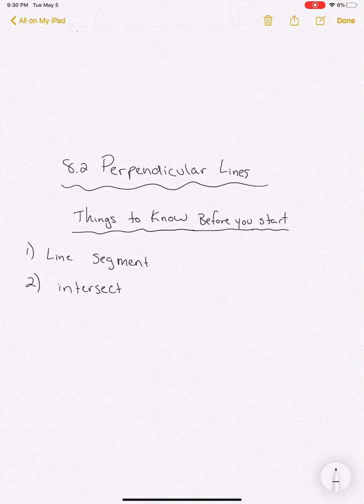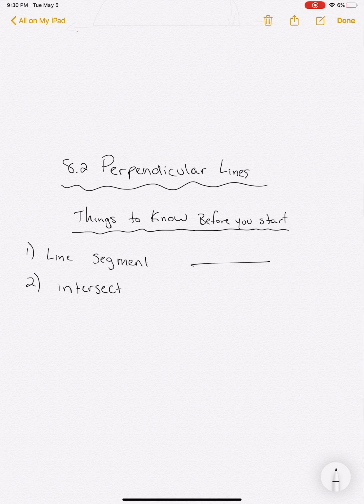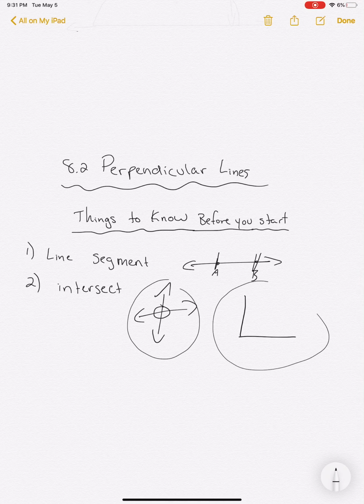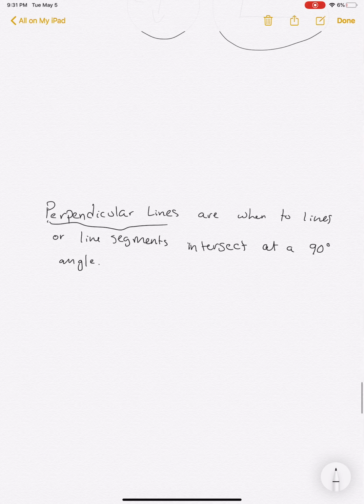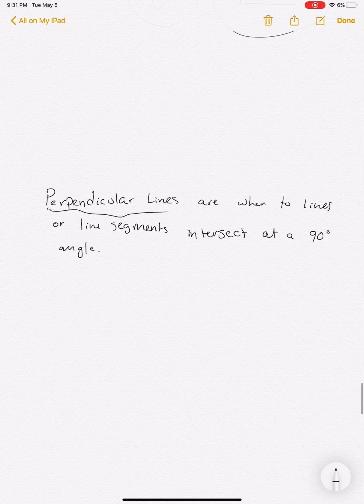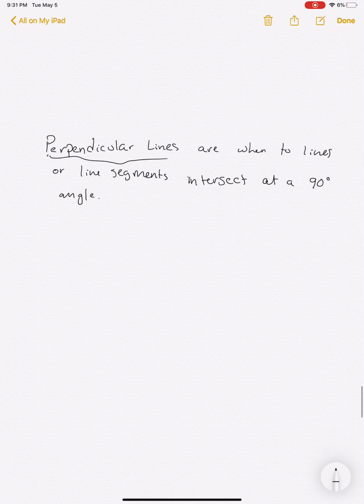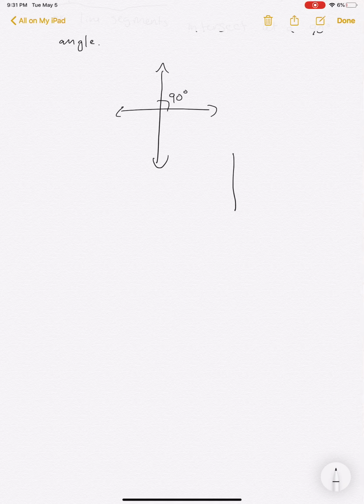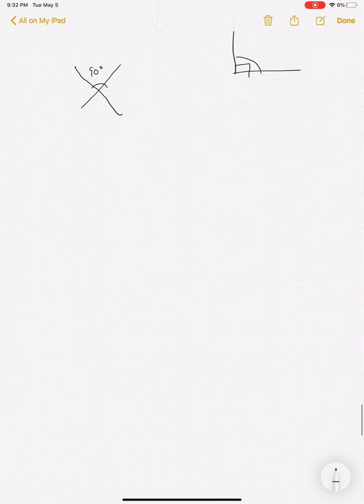8.2 Perpendicular Lines Grade 7